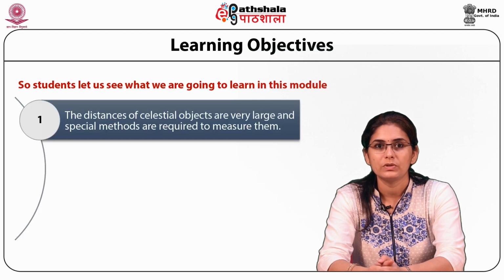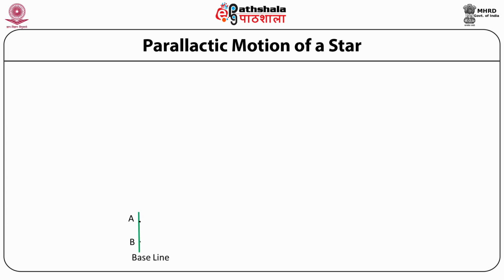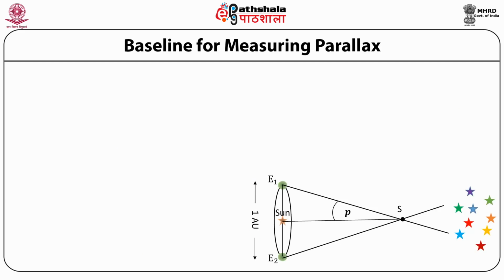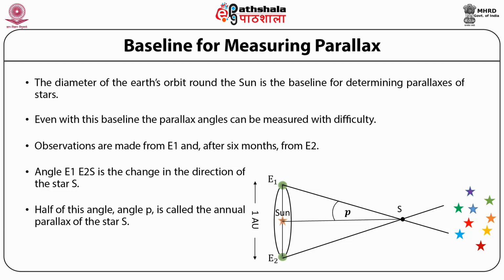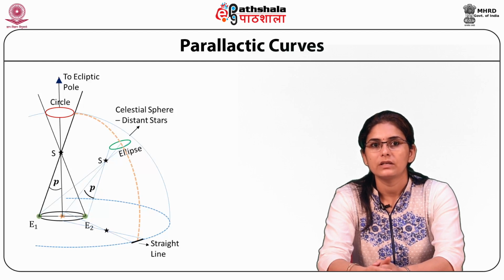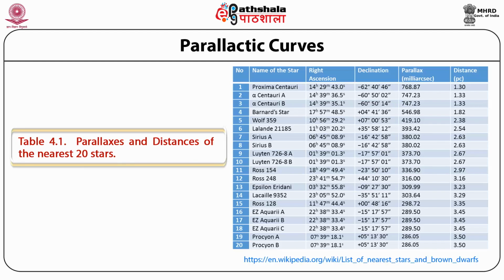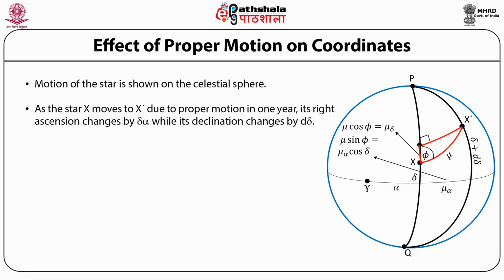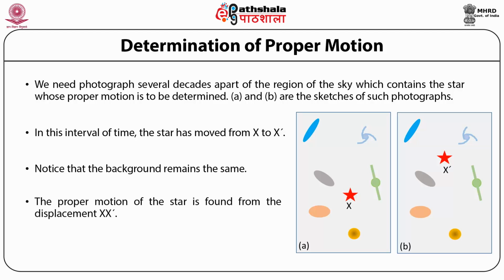M-05. Physical Properties of Stars